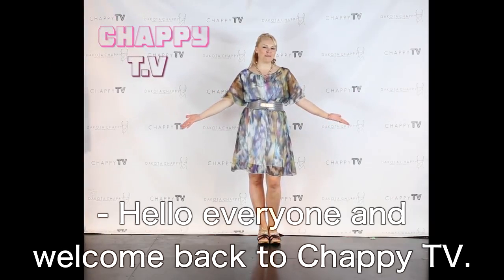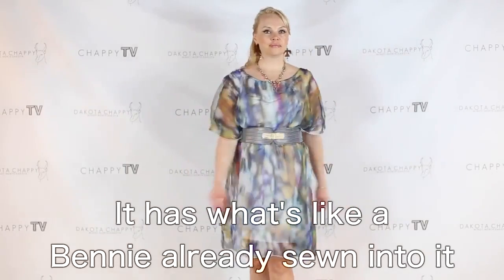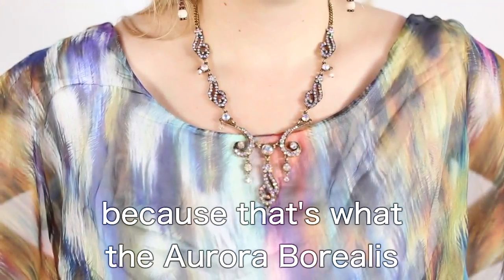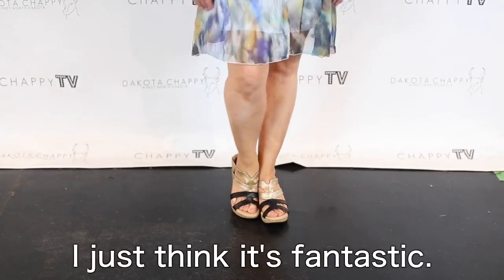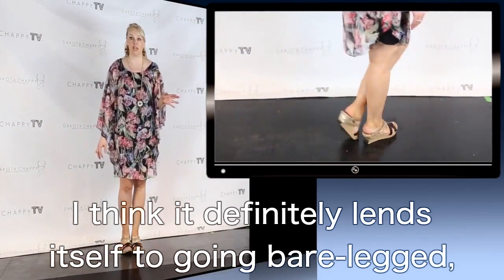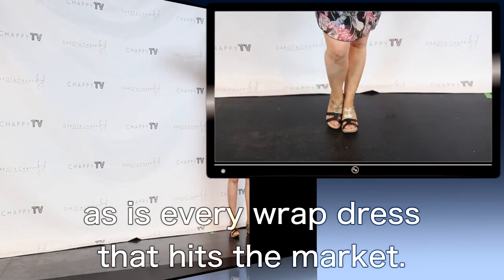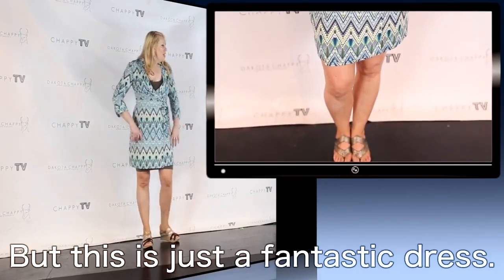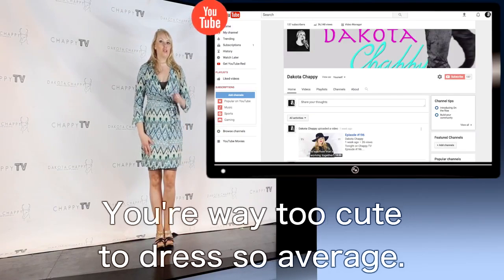Episode#214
Tonight on Chappy TV
Let your toes out! Our sandal promotion continues through the weekend, as we bring you some spring dresses you can't live without. Plus we demonstrate the custom cut total tight and why it is the best wardrobe solution of all time. comment your favorite to be entered to win a $25 store credit.